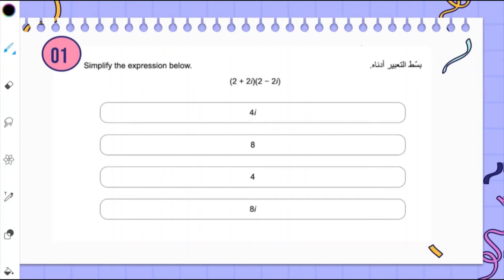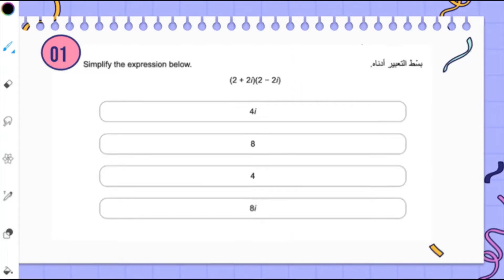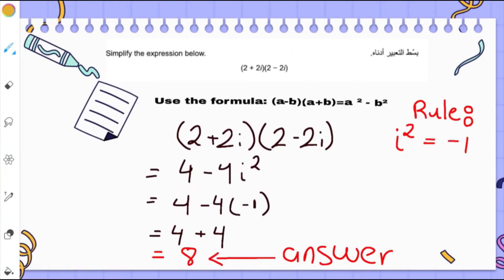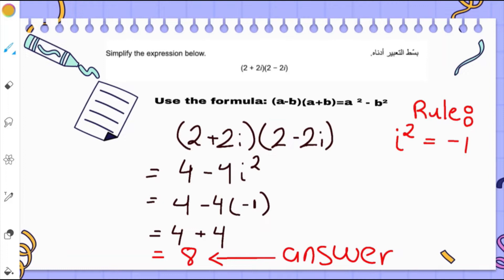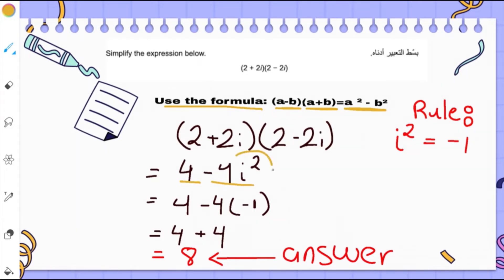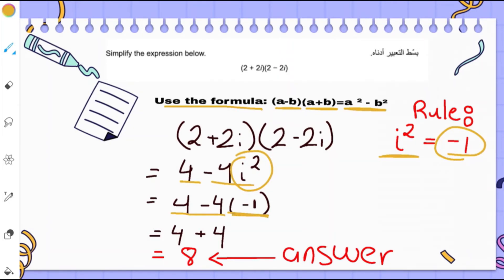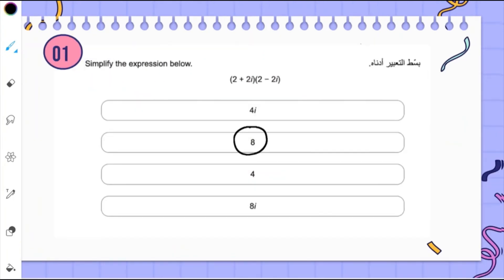Algebra: Multiply complex numbers.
Achieve Math Sample Test 2022 v1. Click on the following link to take the sample test